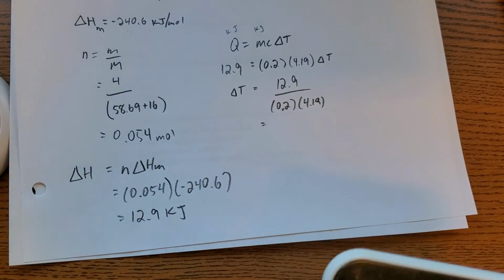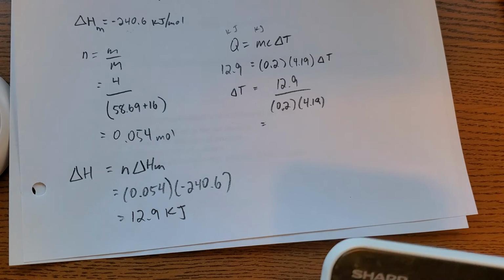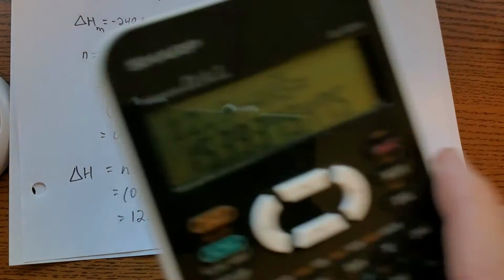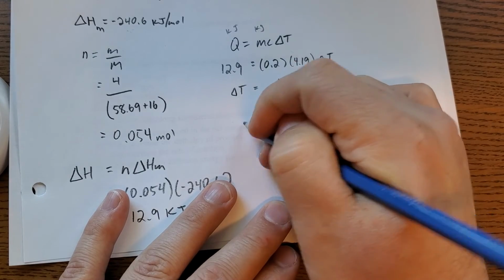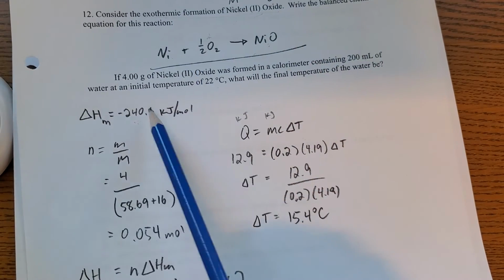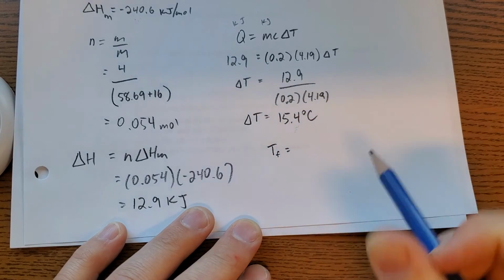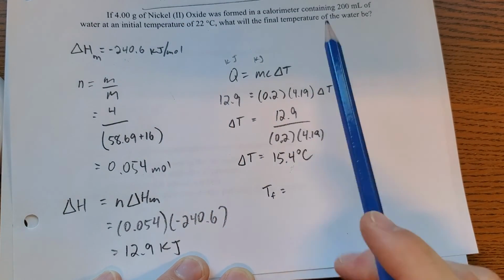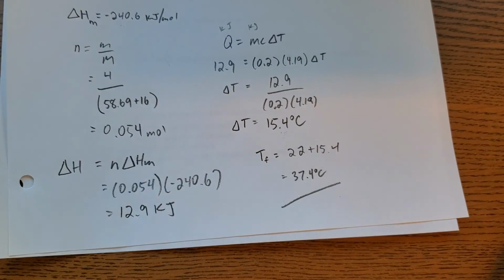#12 Thermochem Review video